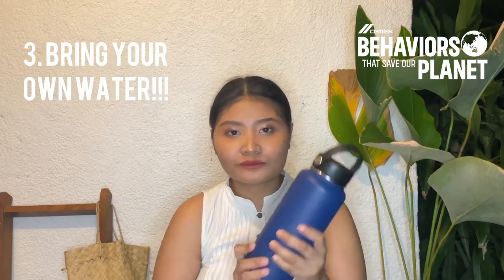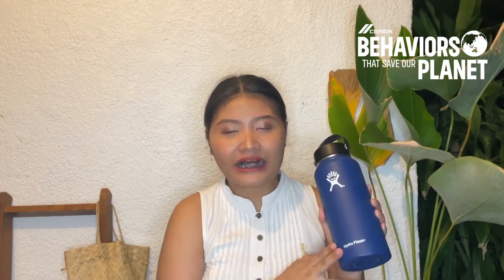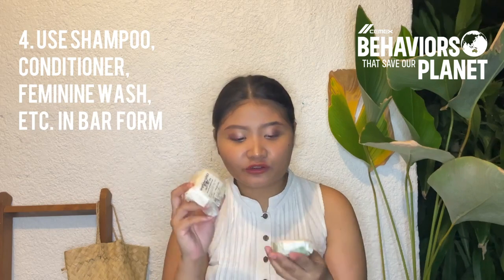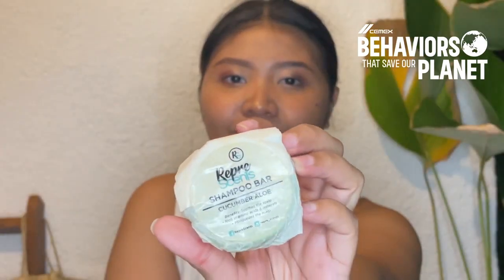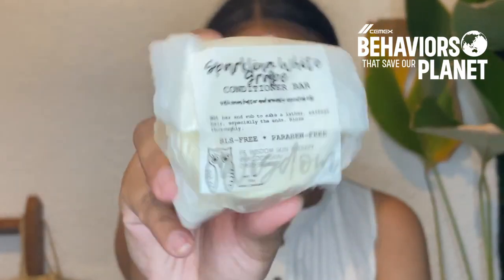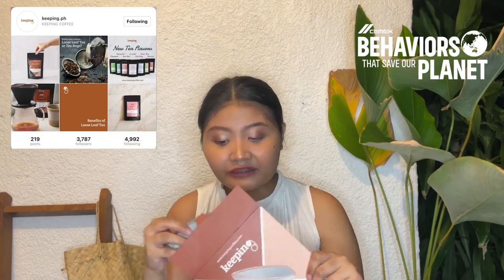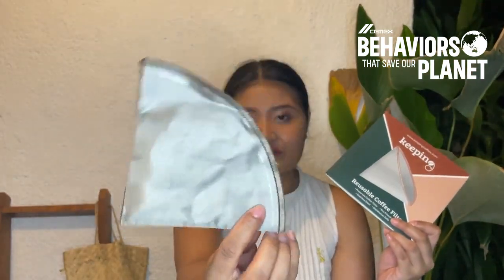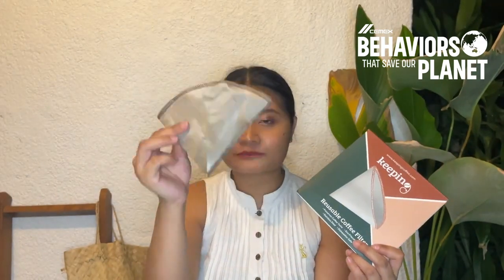BTSPlanet: WAYS TO LIVE SUSTAINABLY 🌱 feat. Kathleen Santos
Be an Advocate for Earth! Watch our CEMEX colleague, Kathleen Santos from Investor Relations as she shares her Top 10 Ways to Live Sustainably. Let's Build a Better Planet! Let's START the Behaviors that Save Our Planet